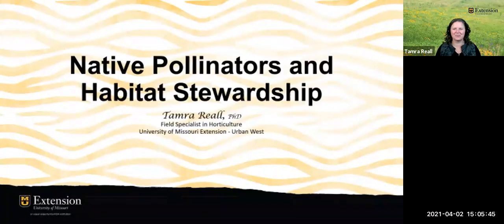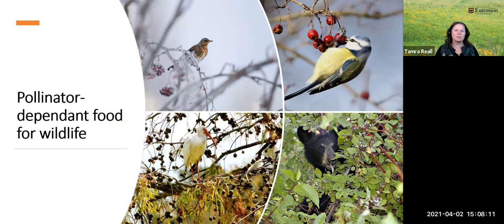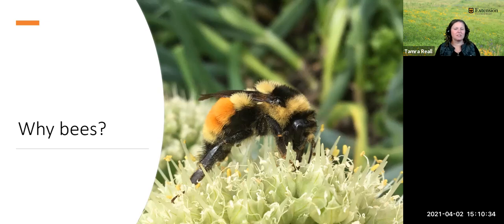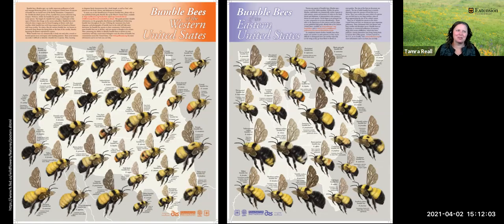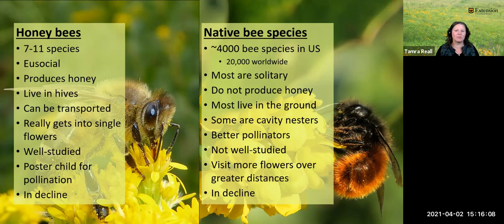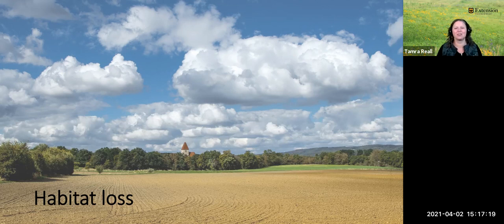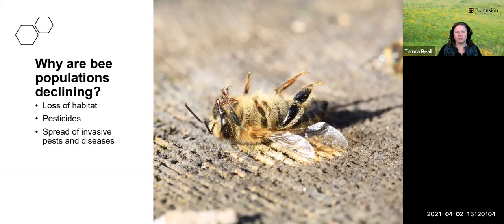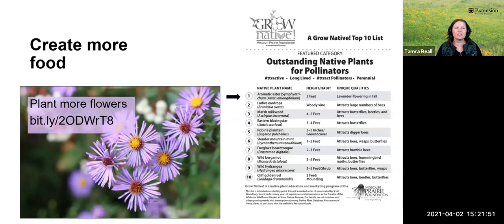Staying Healthy At Home Gardening: Native Pollinators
In this session of our Staying Healthy At Home Gardening series, we discuss native pollinators with special guest Dr. Tamra Reall (also known as Dr. Bug) from the MU Extension.

The Library's Staying Healthy At Home Gardening series is hosted by Monica Miller, Nutrition Program Associate for University of Missouri Extension, and features a short lessons on gardening at home.